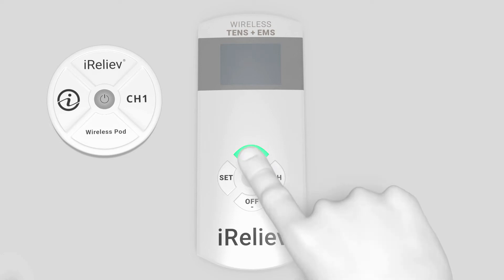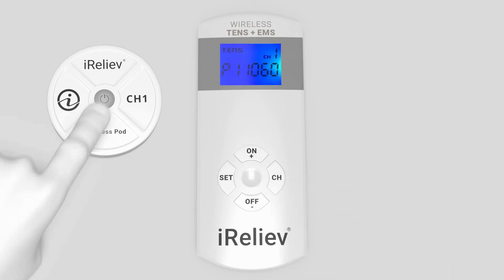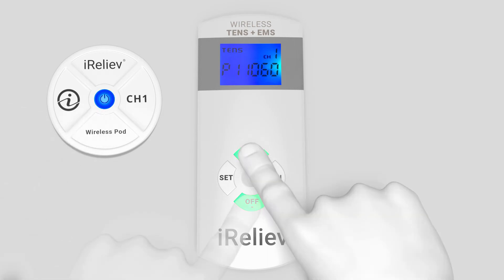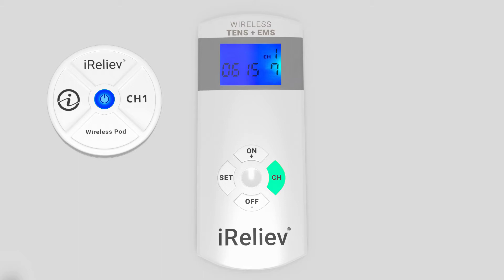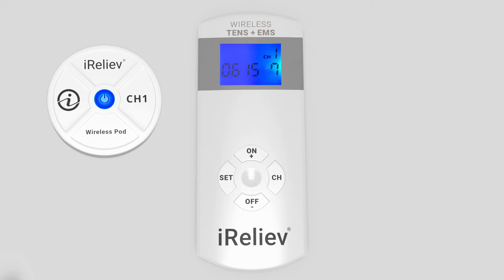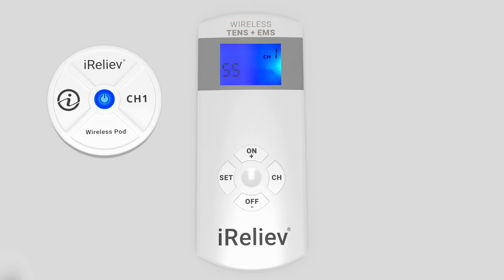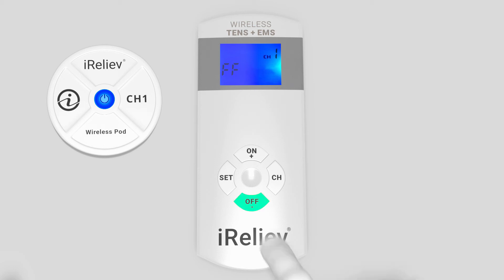How to pair Receiver Pods with the Wireless TENS + EMS Muscle Stimulator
The initial pods you receive with the iReliev® Muscle Stimulator System are paired as CH1, but they may be paired as an alternate channel (CH2, CH3, or CH4) in the event you would like to control the pods independently of each other or you purchase an additional set of pods. This video will help walk you through each step of the process so you can pair your pods effectively.